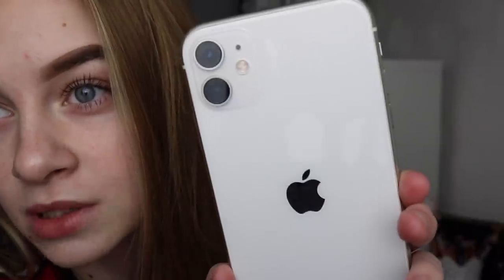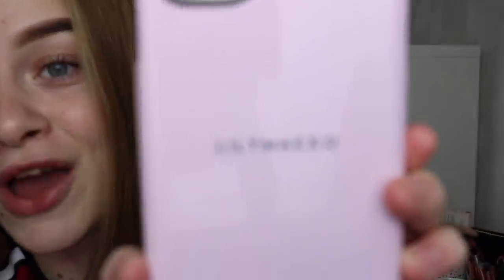WHAT'S ON MY iPHONE 11? *2019*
DEPOP: @lilymaaae

FAQ
What do you use to film/edit? Canon 750d, Final Cut Pro